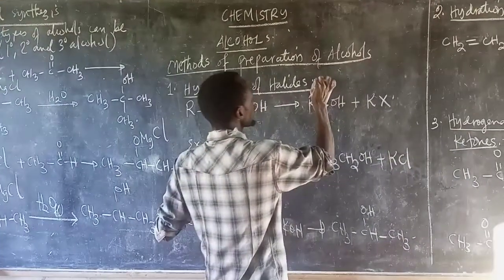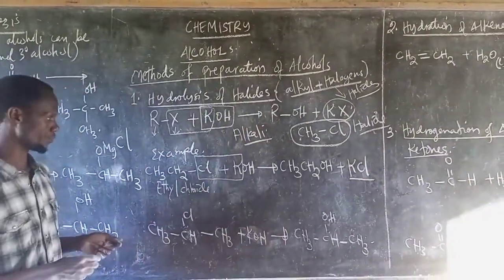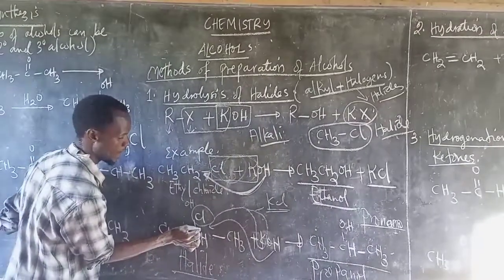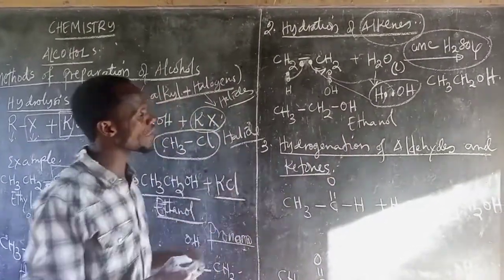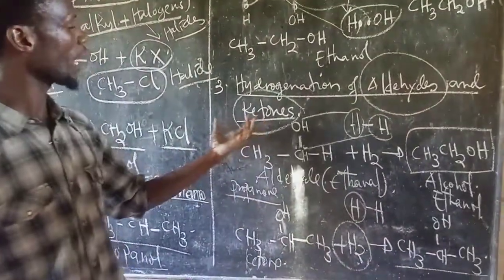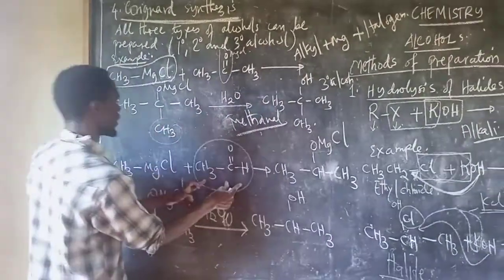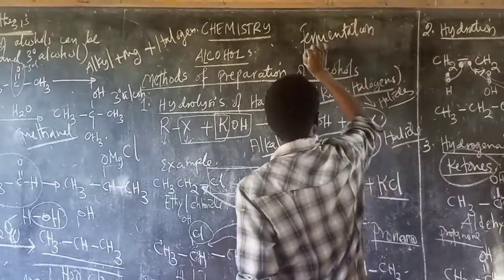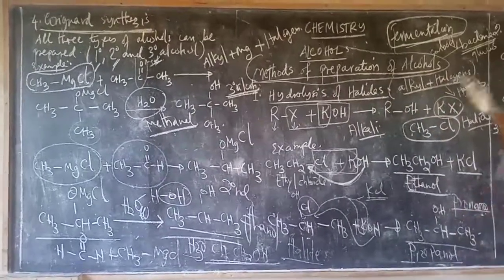CHEMISTRY; ALCOHOLS (Methods of preparation of Alcohols).